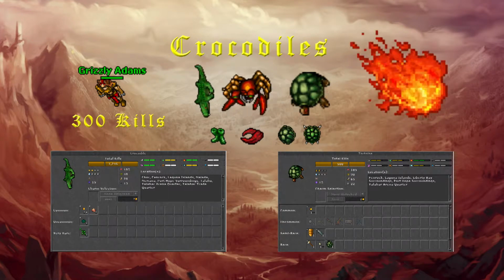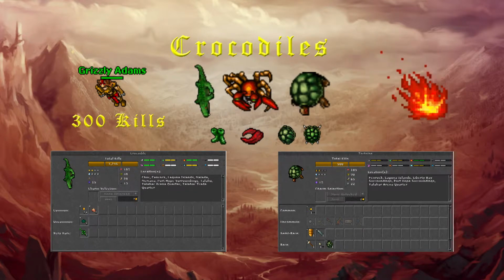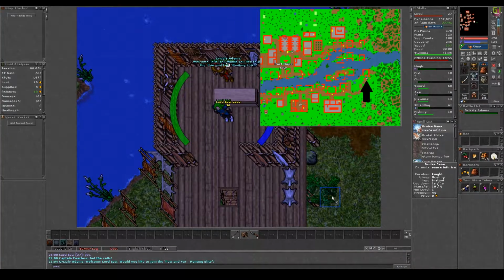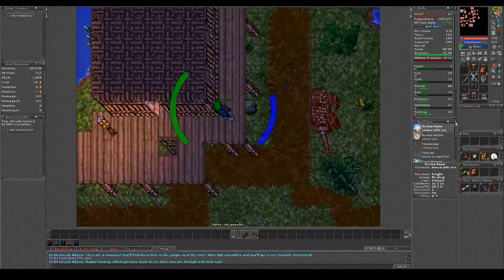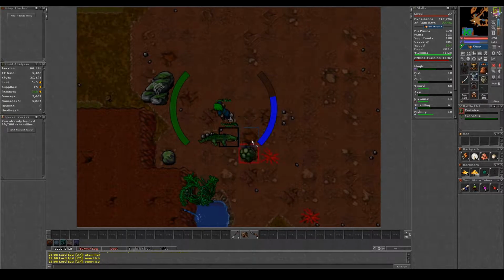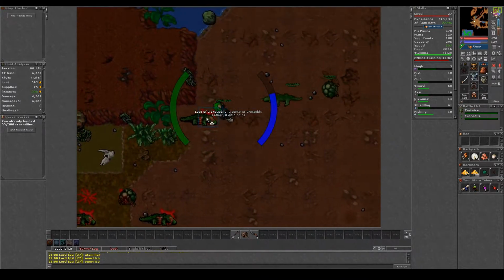EK Hunting Spots | Level 15+ Crocodiles Port Hope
In this video I will show you how to join the Paw and Fur Society and where to hunt the Crocodile Task in Port Hope. A great spot for Knights that improves as your skills increase. I was making 70k per hour exp and 10k+ profit per task.